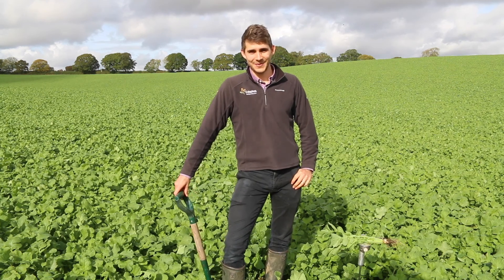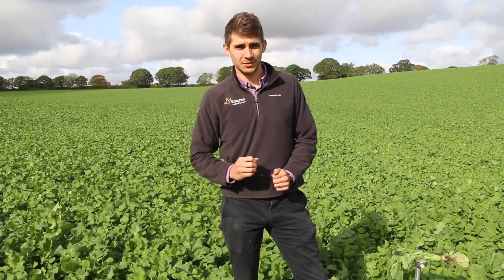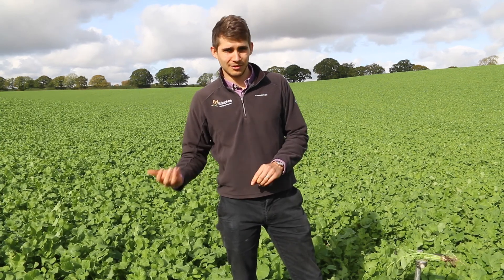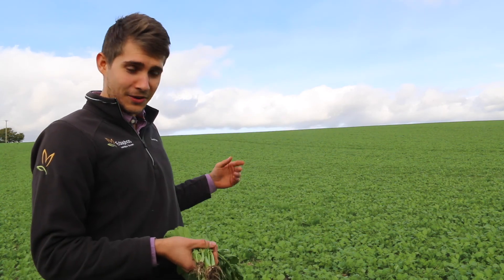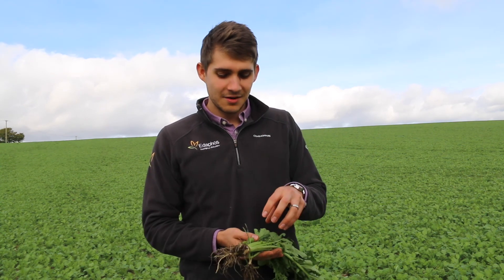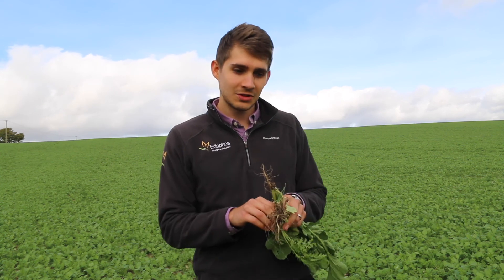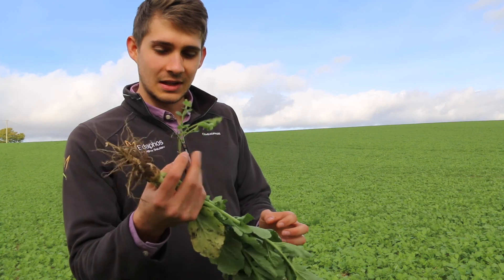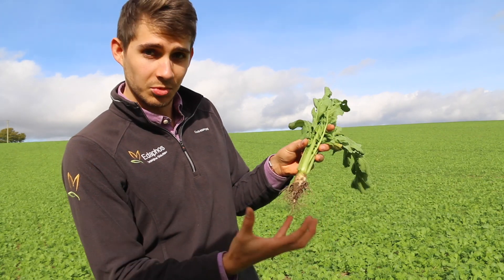Understanding Cover Crops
Ben Harrington - Agronomist of Edaphos